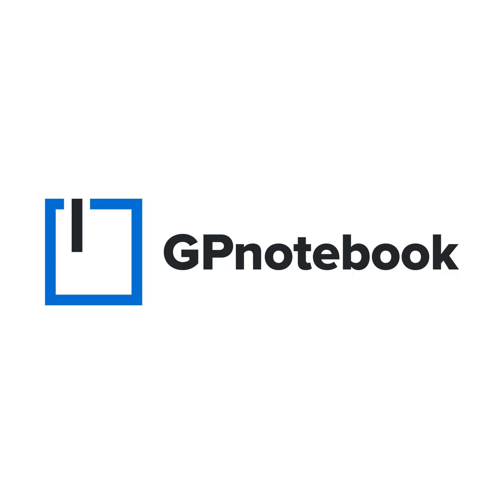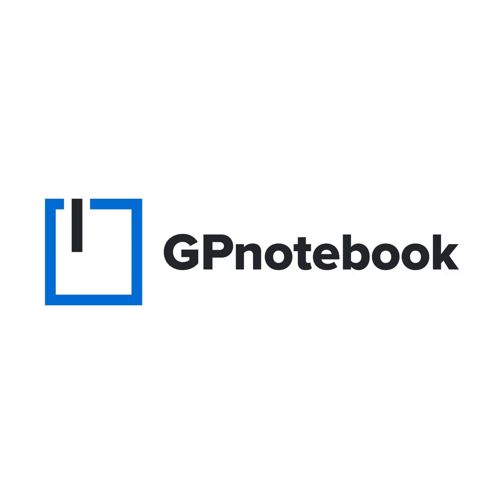Ep 35 – Subclinical hyperthyroidism in primary care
In this episode, Dr Kevin Fernando discusses diagnostic and management tips – as well as pitfalls to avoid – related to subclinical hyperthyroidism. Fatima is a 71-year-old woman who presents in primary care with non-specific malaise and a past medical history of atrial fibrillation, ischaemic heart disease and osteoporosis. On examination, there is no evidence of thyroid swelling. Her blood tests reveal a suppressed thyroid-stimulating hormone (TSH), but normal free thyroxine (FT4) and free triiodothyronine (FT3). Given Fatima's comorbidities, what should we do next?

Access episode show notes containing key references and take-home points

Did you know? With GPnotebook Pro, you can earn CPD credits by tracking the podcast episodes you listen to.